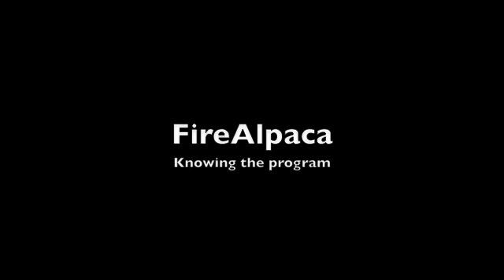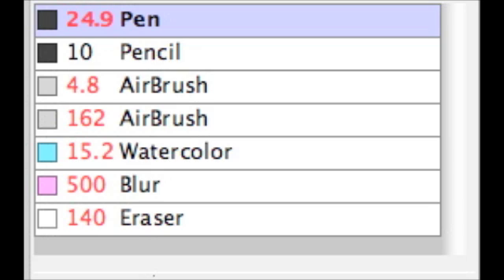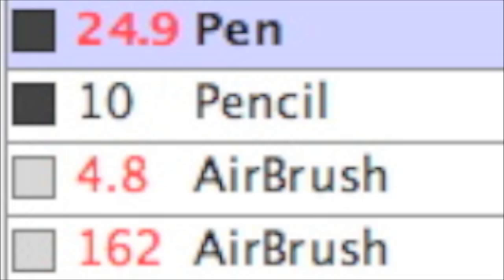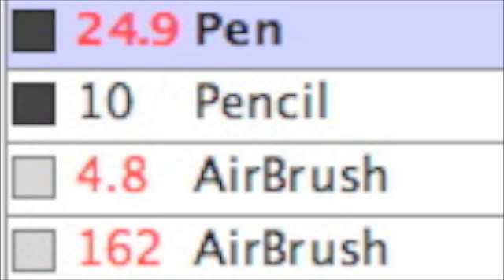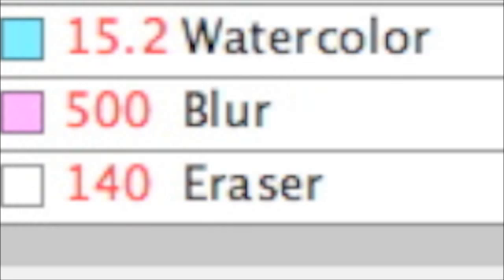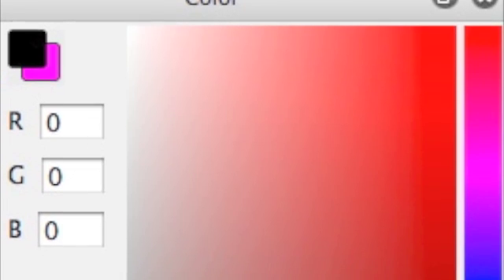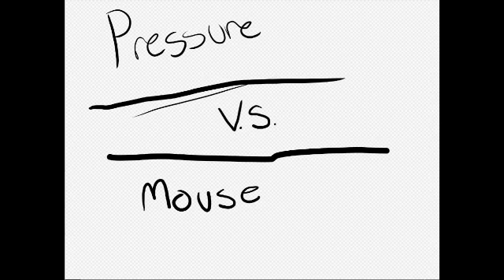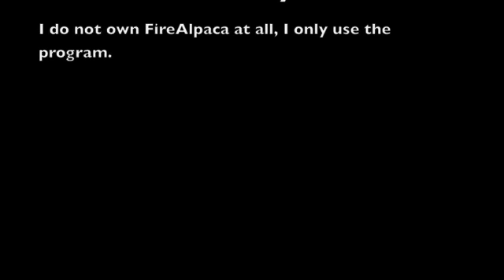To know FireAlpaca OUTDATED SEE DISC!!!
Edit: This video is OLD, look at the dates!

A quick tutorial on FireAlpaca, a new program. This was requested by a friend.